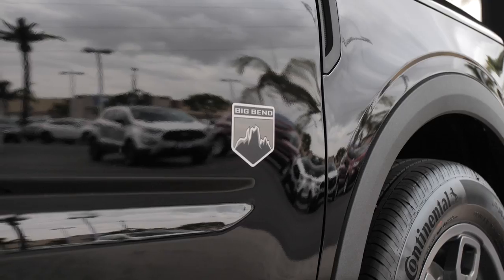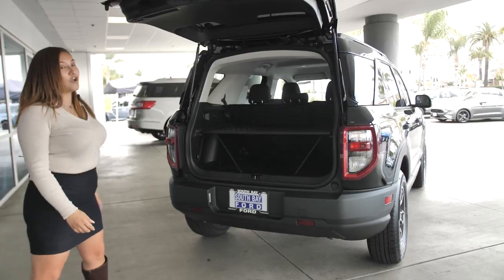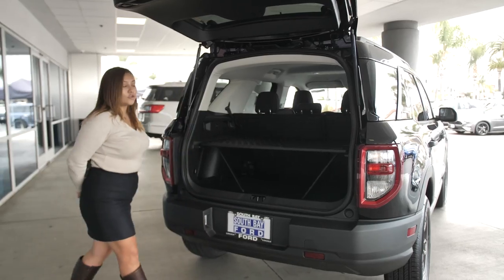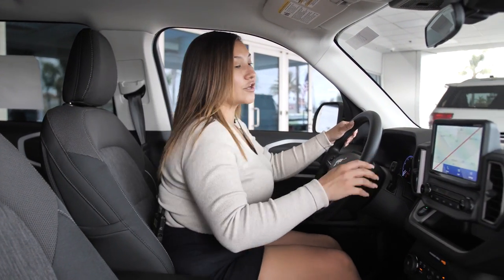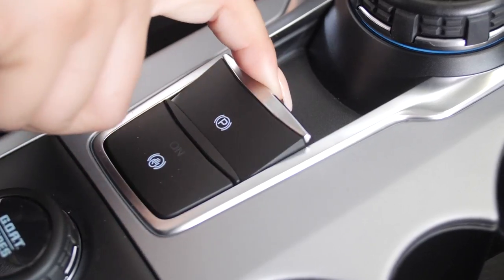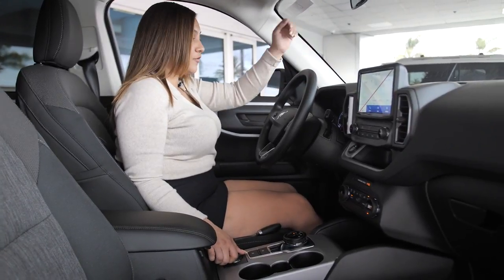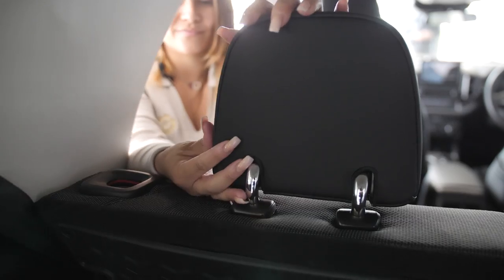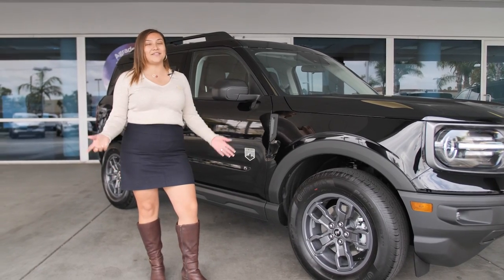The Ford Bronco Sport Walk Around Tour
The Ford Bronco is back!  South Bay Ford's Jessica Bilal gives us a tour of the Ford Bronco Sport Big Bend series. The Bronco Big Bend offers a host of additional features, including fog lamps, heated exterior mirrors, tinted rear windows, push-button start, SiriusXM satellite radio, and two extra cupholders.